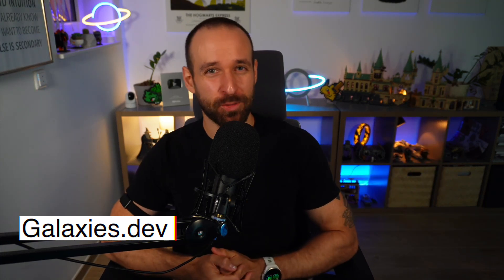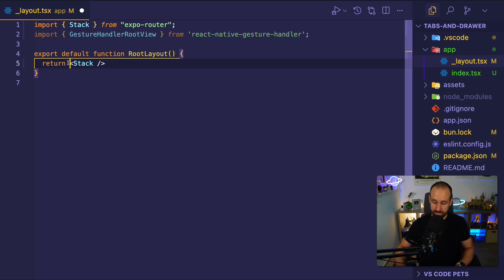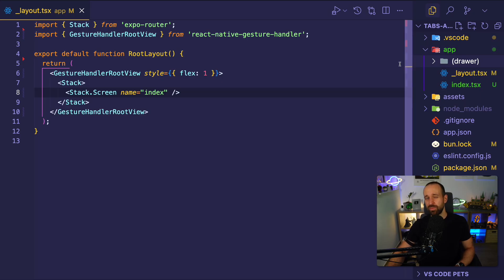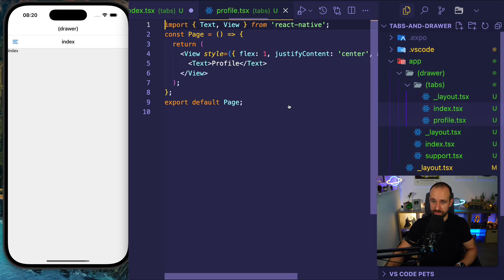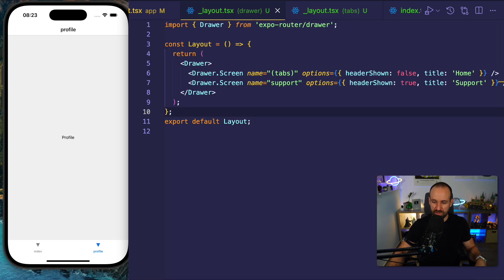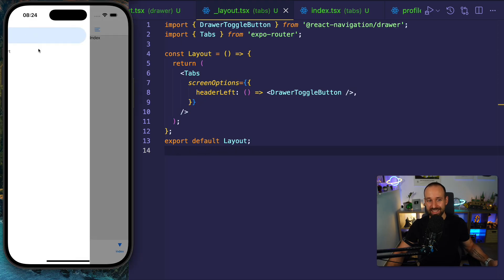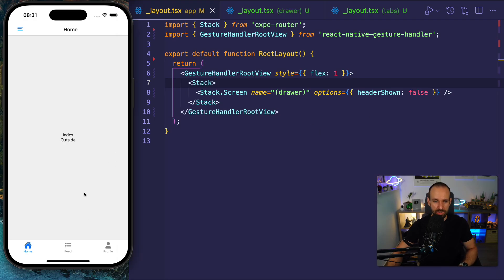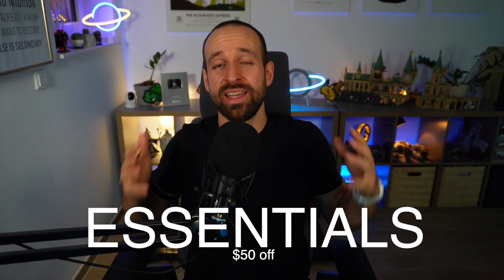Drawer Navigation with Nested Tabs using Expo Router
If you want to combine Drawer and Tabs navigation with Expo Router, you need to carefully structure your layouts. In this video, you will learn to create a nested layout, including child stack navigation and outside pages!